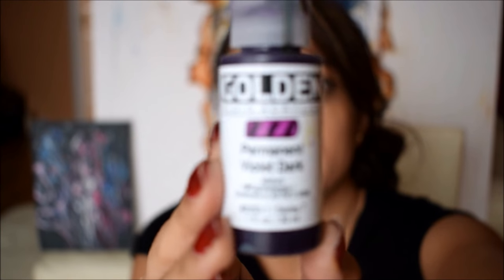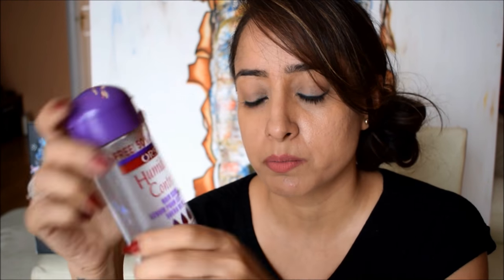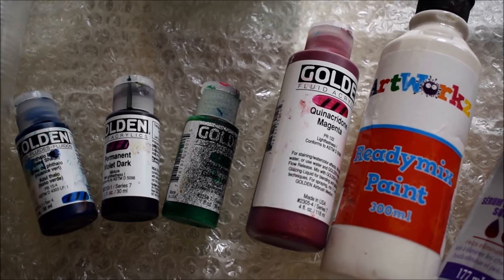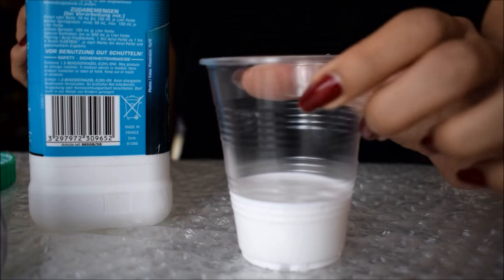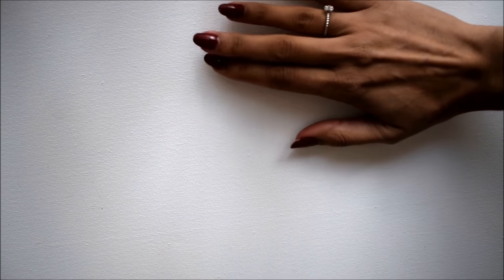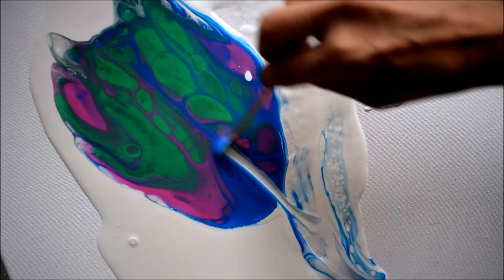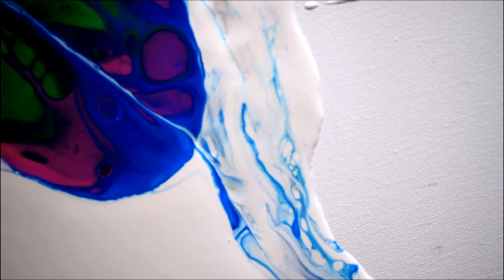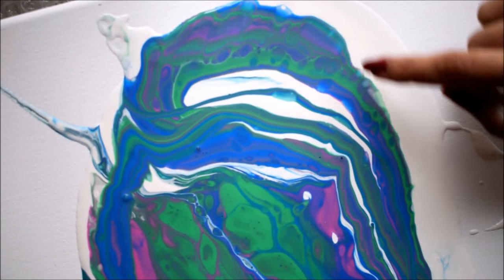Paint Pour Recipe | How to mix your paints for Fluid Art | Acrylic Pour For Beginners | Jasvir Kambo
Highly requested video from a lot of my lovely subscribers from India. I hope this video helps all those looking to try this technique out. Do leave me a comment:) Love & More Love xoxo

Dimethicone Hair Serum - OGX Renewing + Argan Oil of Morocco Penetrating Oil 100 ml

Silicone Oil -Treadmill Silicone Oil, Lubricant For treadmill decks 500ml

PVA Glue - PVA Craft Glue - 1 Litre